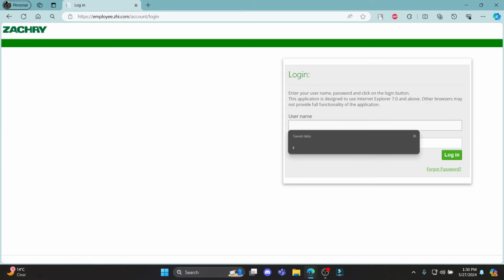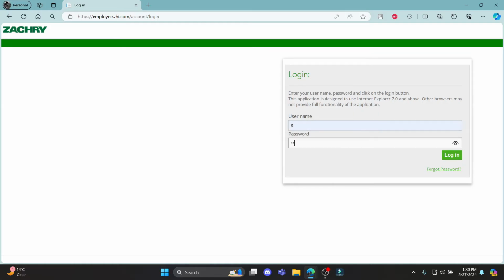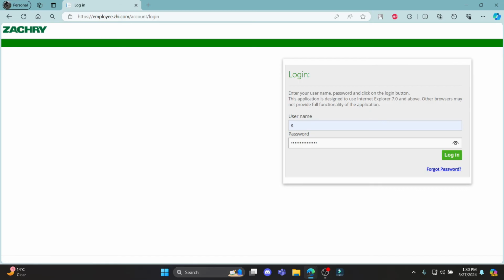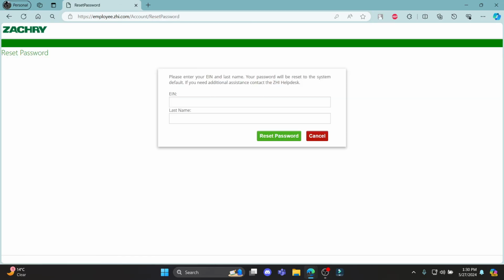How to Login to Zachry Payroll Account (2024) | Sign In to Zachry Payroll Account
Watch this detailed guide to learn how to log in to your Zachry Payroll account. We will cover everything from entering your login credentials to troubleshooting common issues that might prevent you from accessing your account. Our instructions will ensure that you can log in easily and manage your payroll tasks without any hassle. Additionally, we’ll share important tips on maintaining account security.